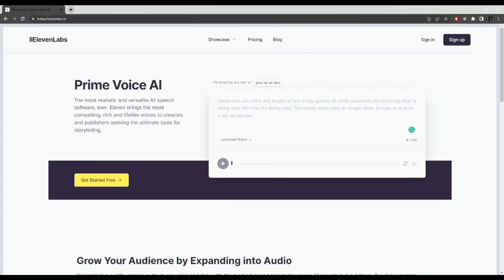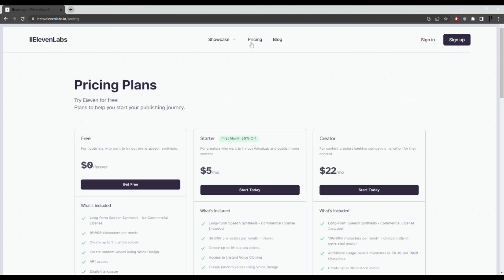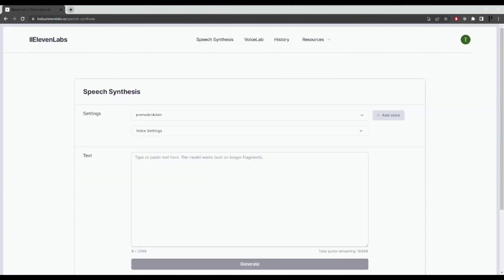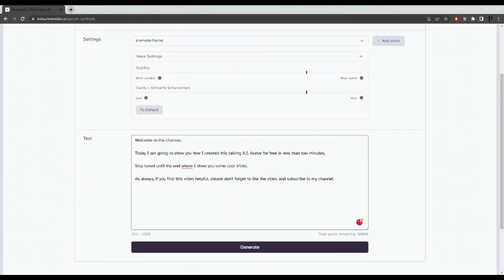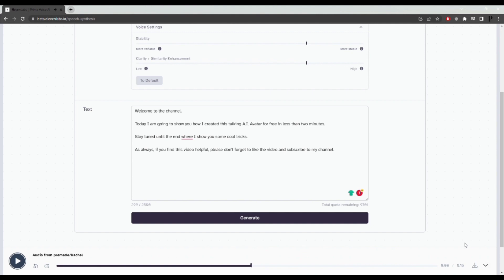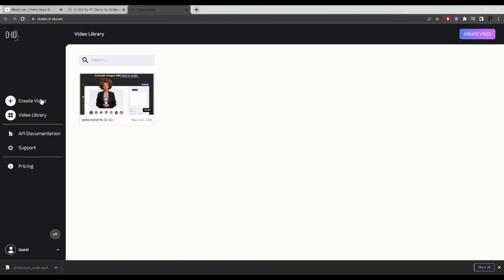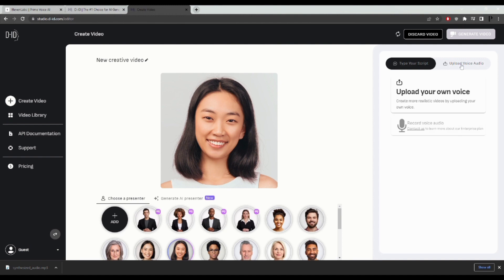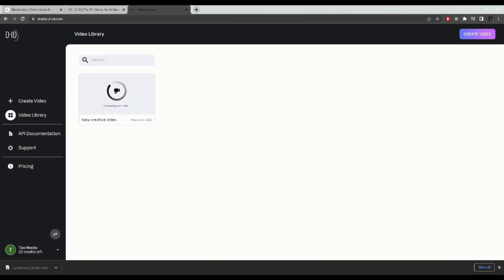How To Create a Talking AI Avatar for FREE (better than synthesia) | Character AI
In this video, learn how to create your own AI avatar with cutting-edge AI tools and techniques. Our AI avatar was created using MidJourney, Chat GPT, ElevenLabels, and D-ID, and you'll see how you can use these tools to bring your own avatar to life. Get ready to explore the exciting world of AI and see what you can create!